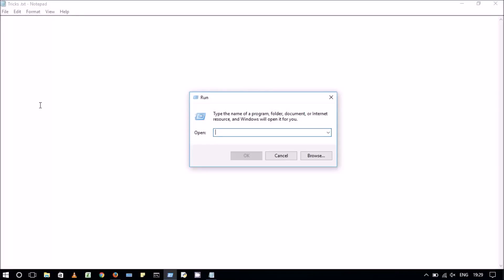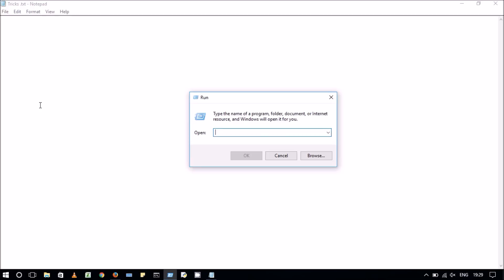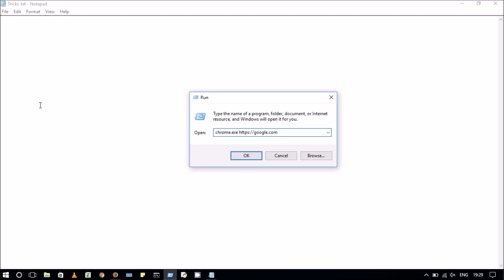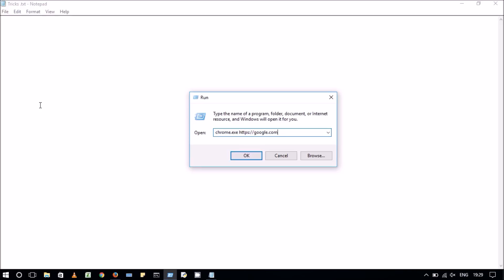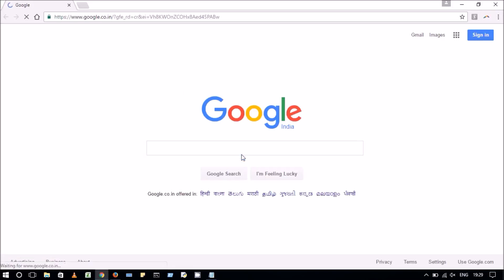Open Website Using Windows Run Box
This video Teaches us how to open a website or web page directly from Run window, you can just specify the URL of the site/page with the  browser name command.